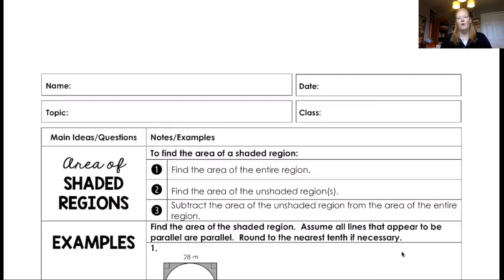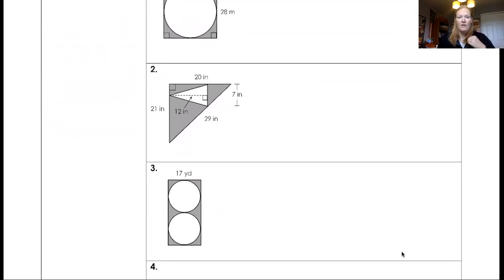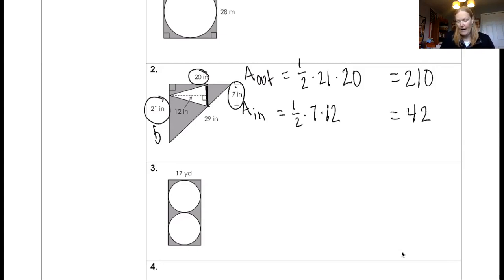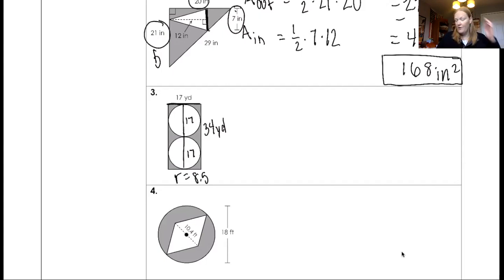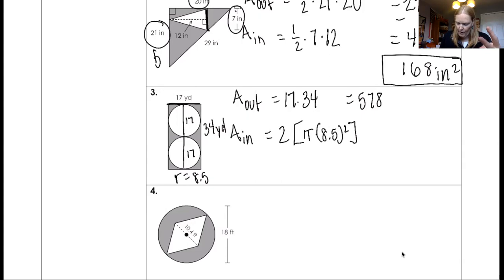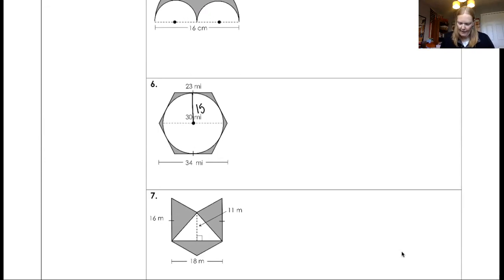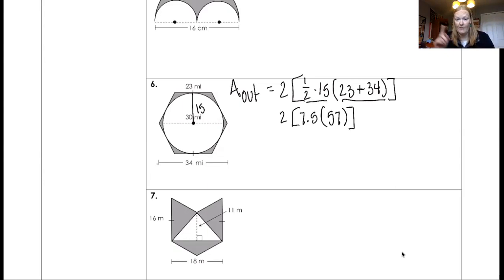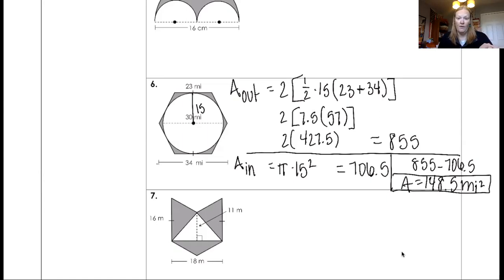8.6 Area of Shaded Regions